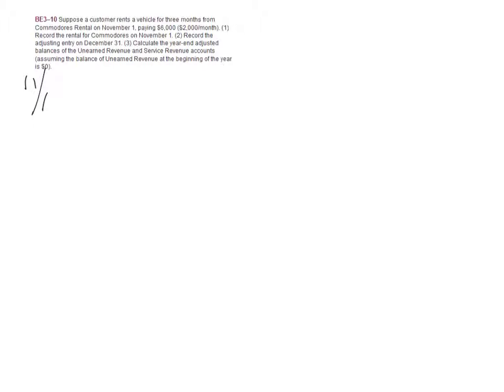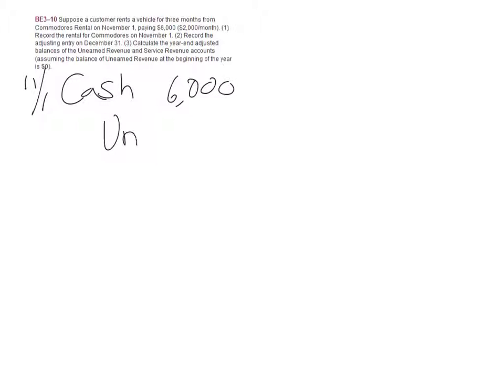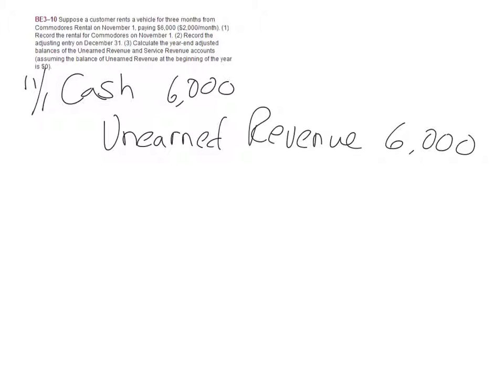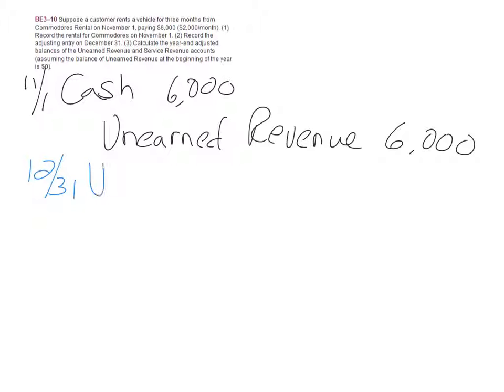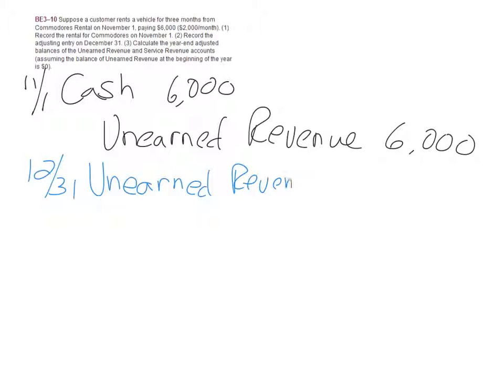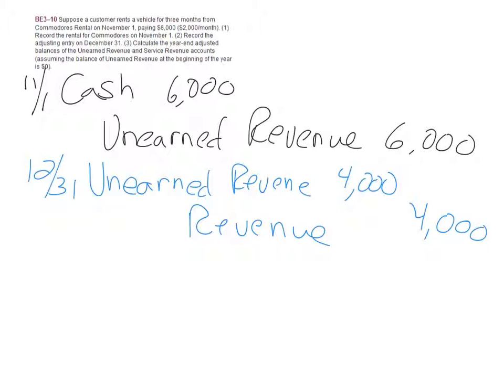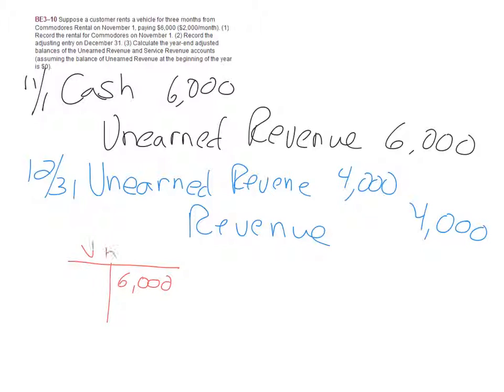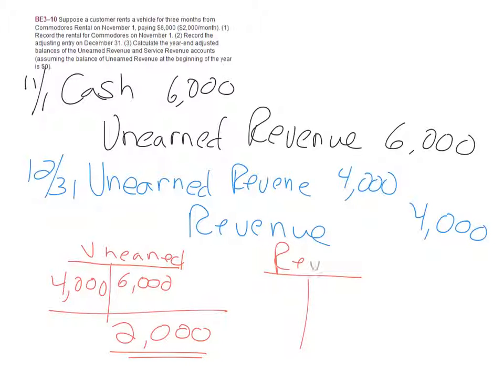Be 3-10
Chapter 3